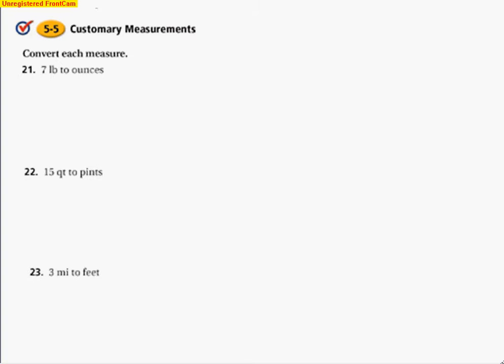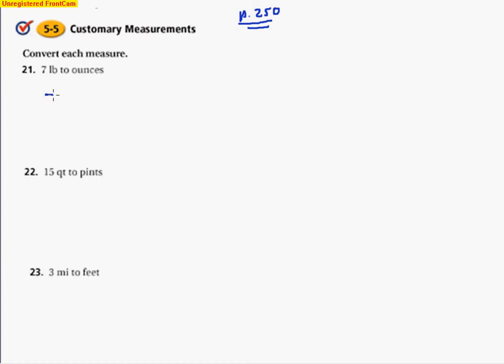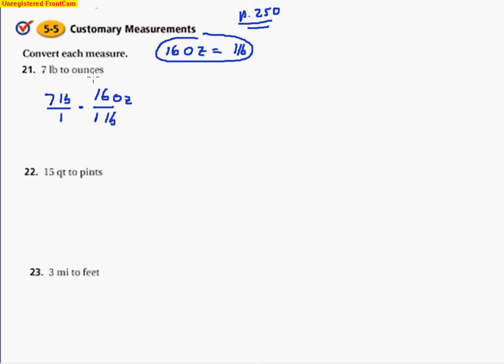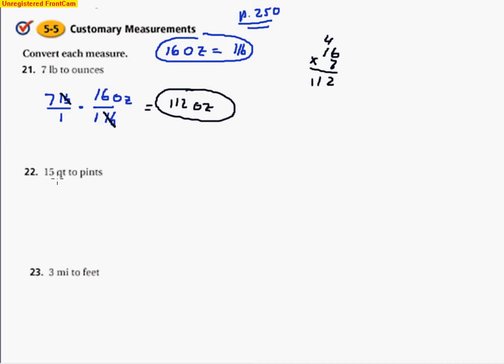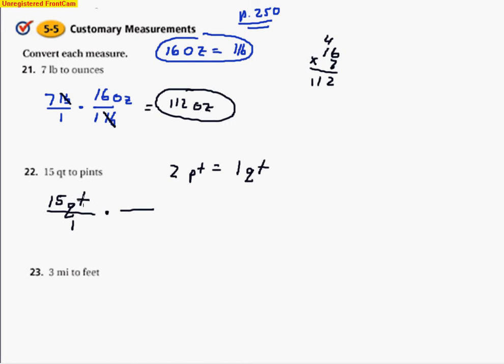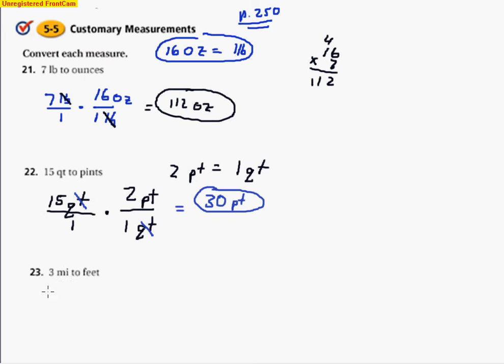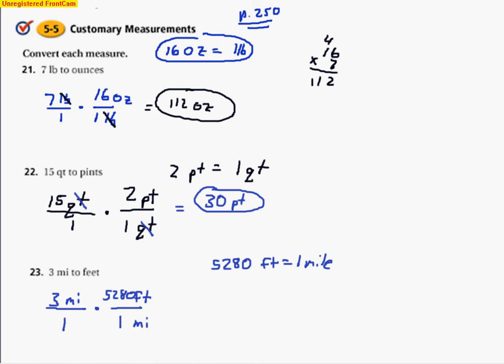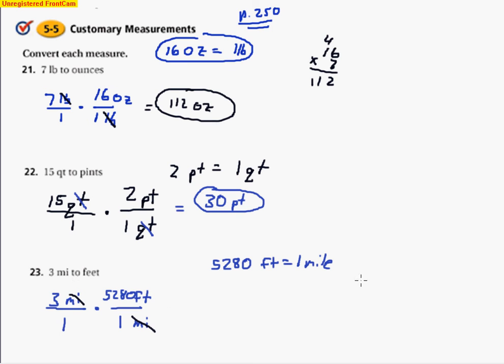Page 254 Part 3